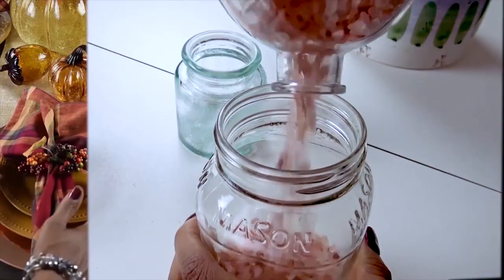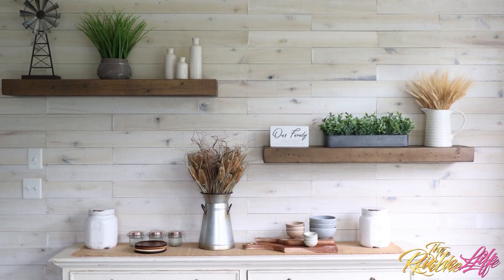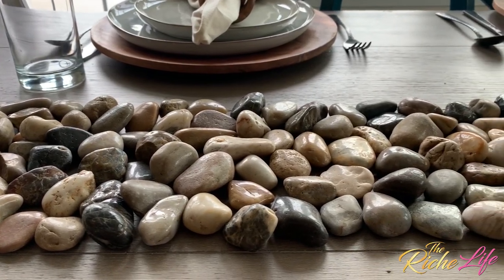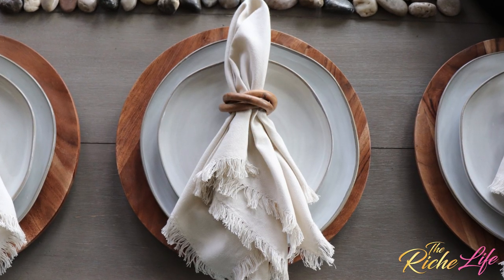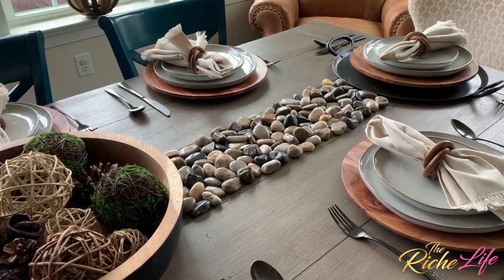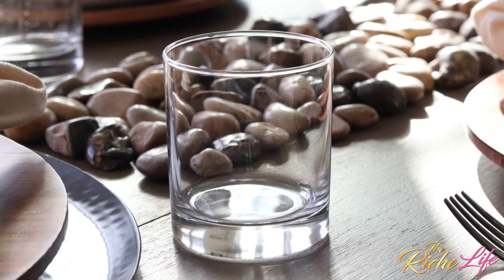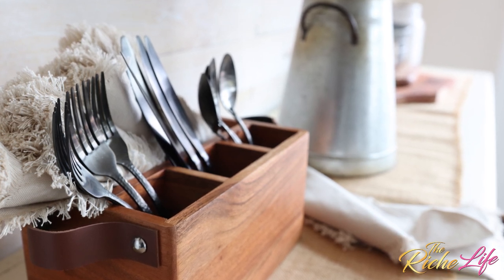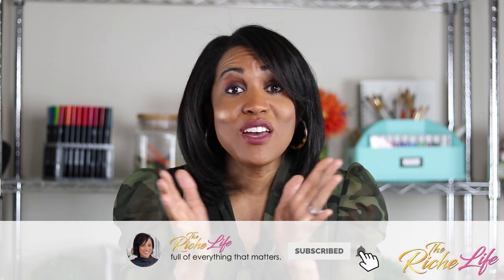Winter Tablescape Tour 2021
WINTER TABLESCAPE UPDATE 2021 | A tour of how I updated my winter/post-Christmas tablescape for 2021 (and pandemic life)!

Got a question about tablescaping and/or want to share pics of your winter tablescape with me?

Want to work with me?

Want to shop my winter tablescape look? See the links below*:

DINNER PLATES

SALAD PLATES

FLATWARE (similar)

TUMBLERS (similar)